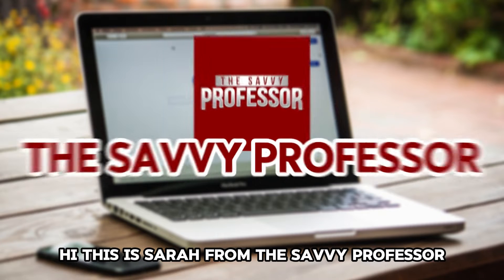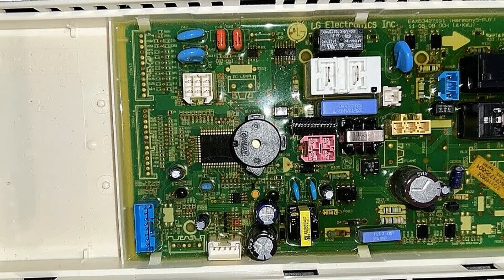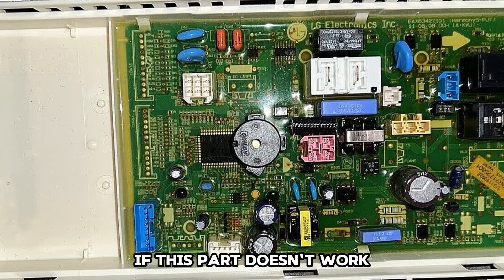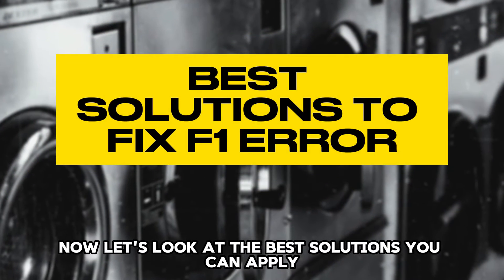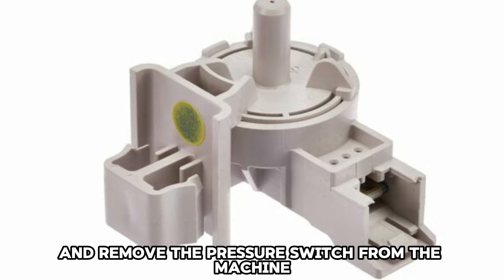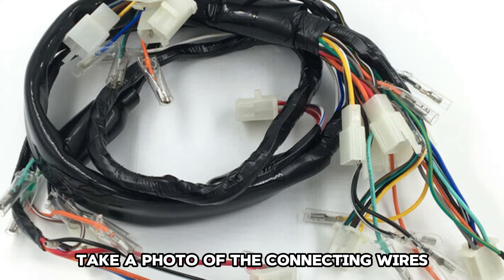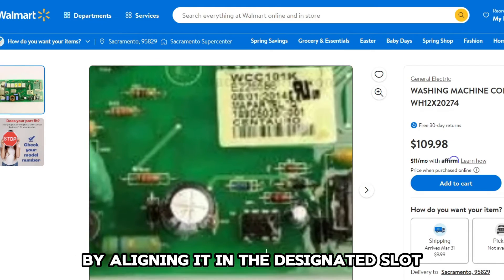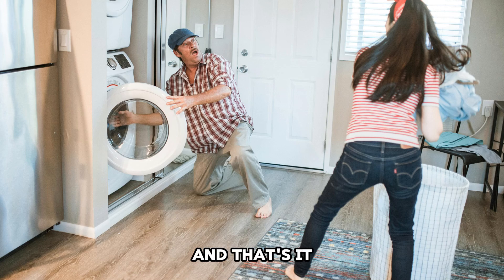How To Fix Washing Machine F1 Error Code (Wiring Problem - Why It Happens And The Best Solutions)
How To Fix Washing Machine F1 Error Code (Wiring Problem - Why It Happens And The Best Solutions). In this video tutorial I will show you how to fix Washing Machine F1 error code.

An F1 error code on a washing machine signifies a problem with the unit’s control unit or wiring.

The following are some of the common causes of the washing machine’s F1 error code:
Faulty pressure switch
The pressure switch senses your washer’s water level. If it fails, your machine may display an F1 error code.

Defective control board.
A defective control board could result from a short circuit, inadequate voltage, or damaged wires. If this part doesn't work, your machine cannot regulate its speed, temperature, and pressure and thus will display an F1 error code.

Issues with the wiring
Here, you’re looking at problems with the connectors and the appliance control unit. These result from damaged or loose wires and can affect the washing machine’s ability to sense the water levels, thus displaying an F1 error.

Now, let’s look at the best solutions you can apply to fix the washing machine’s F1 error code.
Inspect and Replace the pressure switch.
This device consists of a chamber at the bottom of the drum and a hose connecting it to the switch. As the machine fills up with water, air moves up the hose and activates the pressure switch when full.
1. Unplug your washing machine.
2. Drain the washing machine.
3. Remove the washing machine’s cover.
4. Remove the pressure switch from the washing machine.
5. Inspect the tube for blockages and damage. If not damaged, use a multimeter to inspect the pressure switch.
6. If it's faulty, replace it with a new one.

Inspect and replace the control board.
1. Unplug the washing machine.
2. Use a flathead or knife to remove clasps, hinges, and panes near the control board.
3. Take a photo of the connecting wires around your control board.
4. Disconnect the wires connecting the control board to the rest of the machine.
5. Remove the control board housing.
6. Remove the screws holding the control board in place.
7. Unhouse the control board.
8. Once done, look for signs of damage or use a multimeter to test the control board.
9. If damaged, replace it with a new one by aligning it in the designated slot. Once done, connect the control board's wires and cables.
10. Reconnect the hinges and clasps.

1. Unplug the washing machine.
2. Use a flathead or knife to remove clasps, hinges, and panes near the control board.
3. Take a photo of the connecting wires around your control board.
4. Inspect the wires connecting the control board for damaged or loose wires.